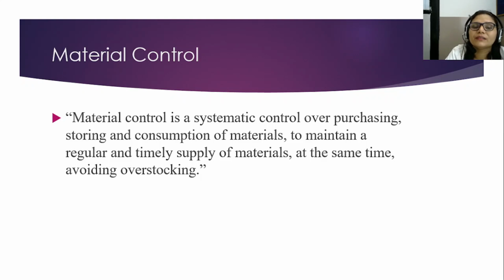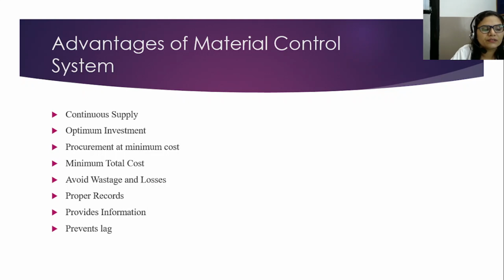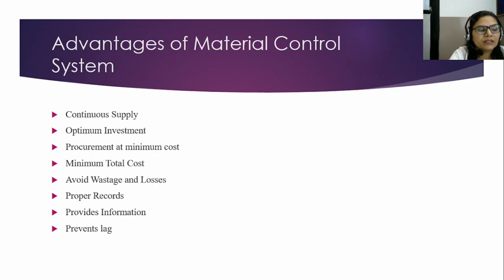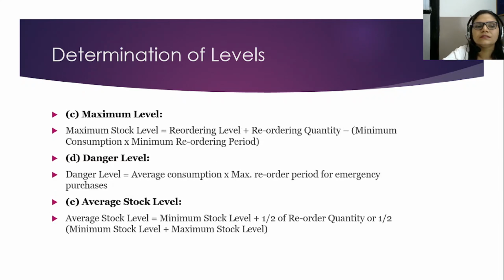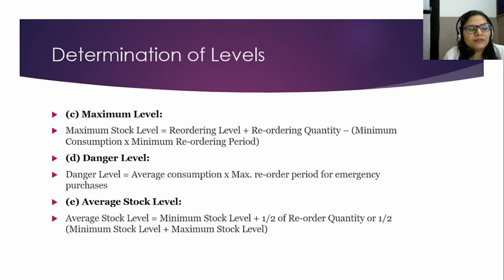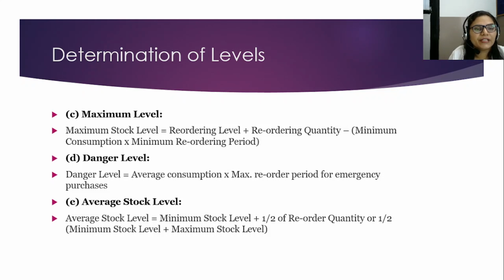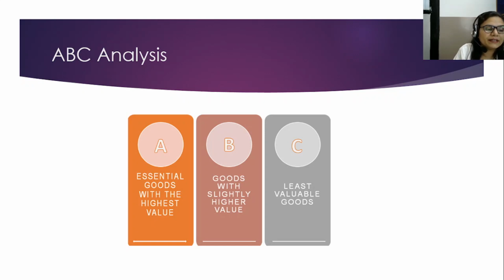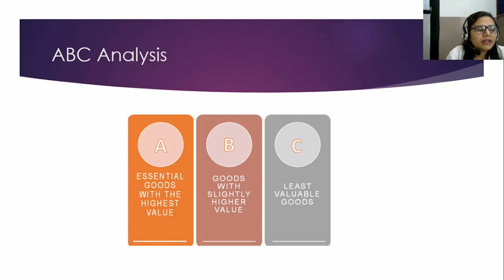Block-1 Nazia Hasan L3 Topic Cost Audit